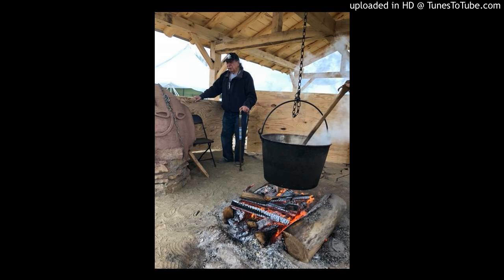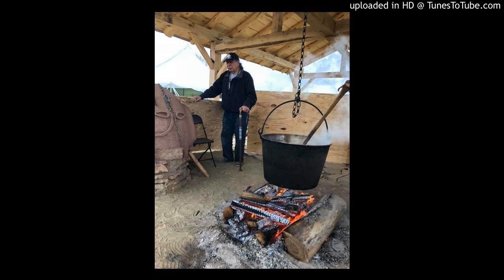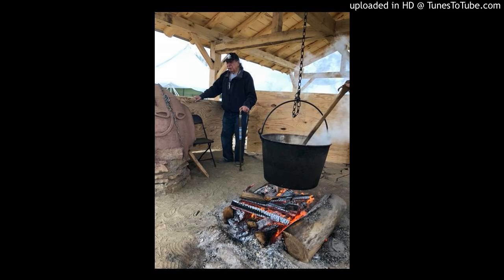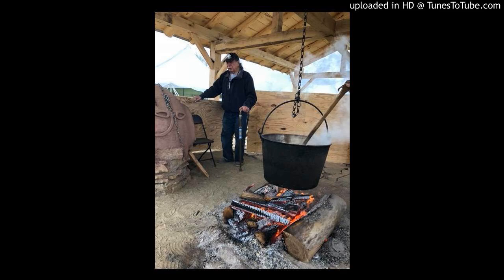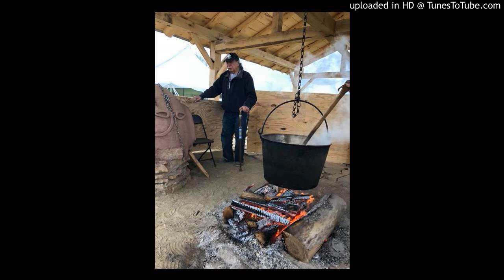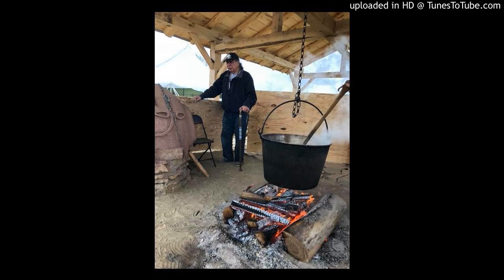Ancestral Food Podcast Episode #003 - George Martin